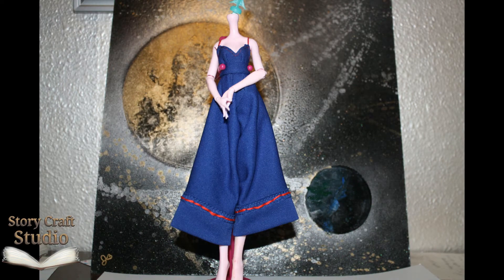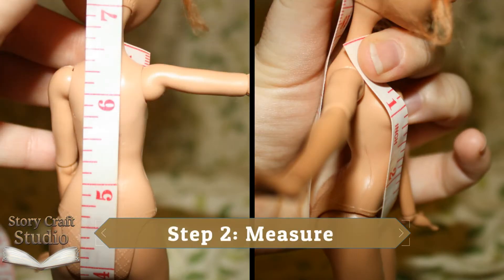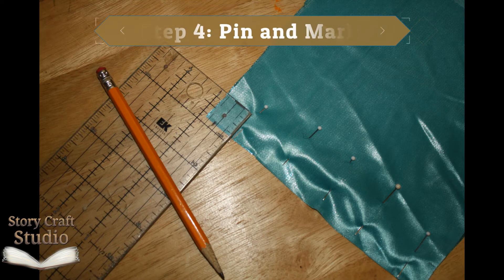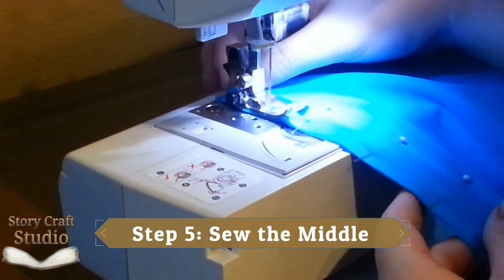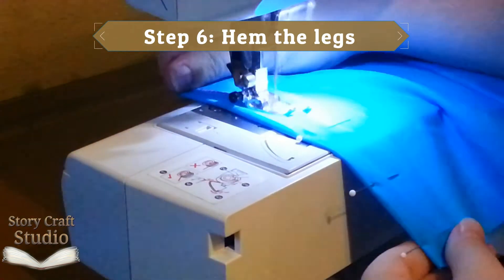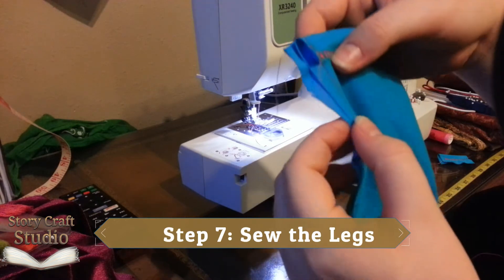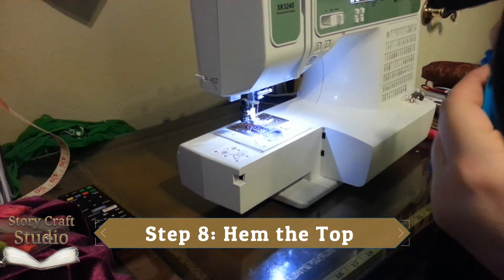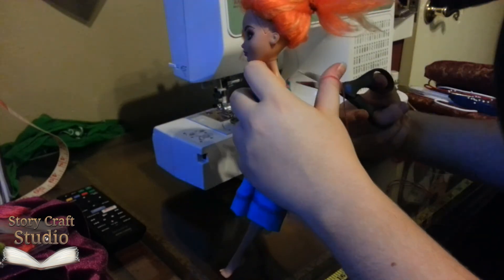Easy Doll Romper Tutorial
This was really fun to make and I hope you all enjoy it and make your own doll Rompers.
PS: You can scale these up to human size no problem.

Written instructions:

Step 1: Choose your Fabric
+ I recommend something light weight and maybe with a good drape at the scale you're working on.

Step 2: Measure
+Measure your model from the top of the shoulder, down between the legs, and then back to the top of the shoulder. Add some more length for flexibility and seam allowances.
+ If you are making this human size measure how deep you want the neck plunge.
Step 3: cut
+ Cut out two squares the width and height of the measurement you just took.

Step 4: pin and mark
+ Pin the two squares together along one edge; this is the center seam of the garment.
+ Mark a half to whole inch box at both edges.
+ If you’re making this human size mark the plunge measurement you took.

Tip: For dolls you can hand sew this whole thing, but as most of these stitches are easy straight lines I don’t recommend it.

Step 5: sewing the middle
+ Sew Along the pinned edge from one mark to the other.
Note: stretchy fabrics walk so keep them taught while sewing.

Step 6: Hem the legs
+ Take the edges opposite the center seam and fold them over to the length you want the legs. Pin it down and run it through the machine with the folded edge faceing up.
Warning: If you’re doing this human size DO NOT do this step now but save it for the end when you can try it on and hem it to your height.

Step 7: Sewing the legs
+ Fold your rectangle in half and sew up from the bottom to the top marks, then back down the other side. Remember to lock sitich.

Step 8: Hem the top
+ On dolls this area is too small for the machine so fold over and stitch by hand.
+ For humans either do a straight forward hem or do a binding to give it strength.
Step 9: the straps
+ Turn the tube right side out.
+ Cut and prepare four lengths of ribbon, fabric, or whatever else you want to use (Not embroidery thread; it catches in the joints)
+ Stitch one piece to the top of each triangle that makes up the top. These allow you to tie it to the perfect length.
Or
+ If you’re working with a doll you cut just two straps.
+ Stitch one of the strap to the front triangle and the other to the back triangle on the same side. Repeat for other strap.

Step 6 revisited: Hem the legs
+ If you’re making this human size try on the garment inside out and have someone help you pin the legs to the proper length.
+ Take off the garment and sew the hem.

Step 10: accessorize
+ Add some shows to keep it simple and flowy, or a belt and shawl for a cute street look. Anything goes.